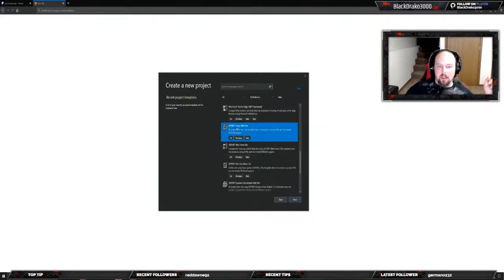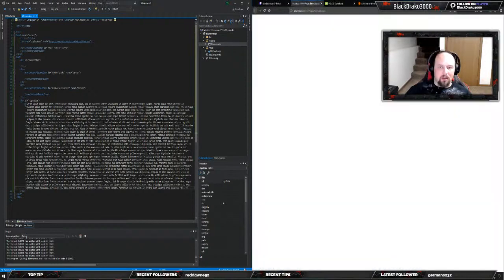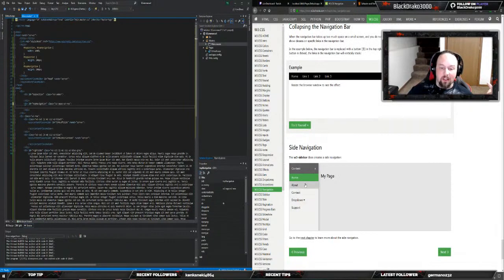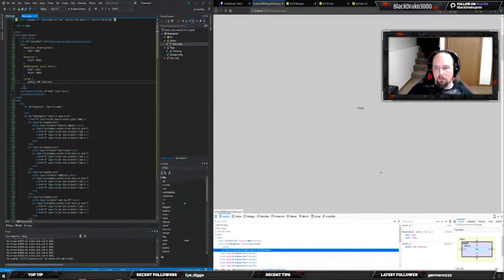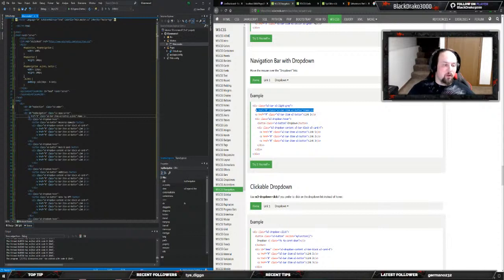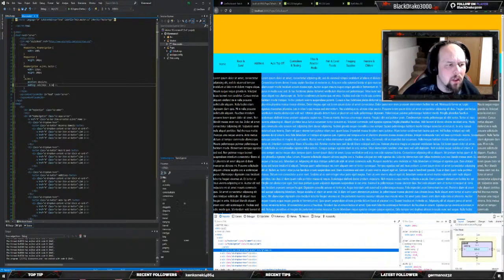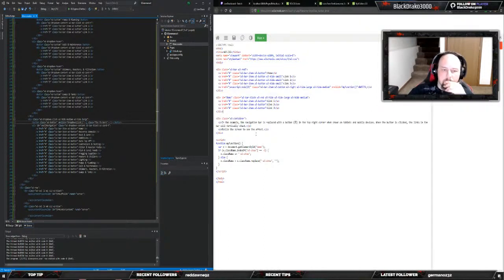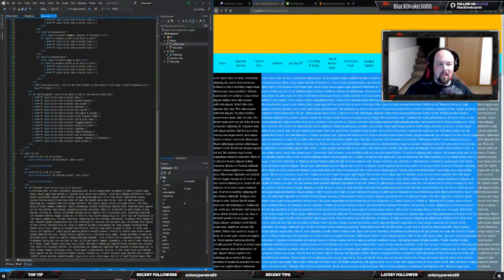Web Design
Doing some web design today. The main languages I will be using today are HTML, ASP.NET, W3.CSS, and CSS.